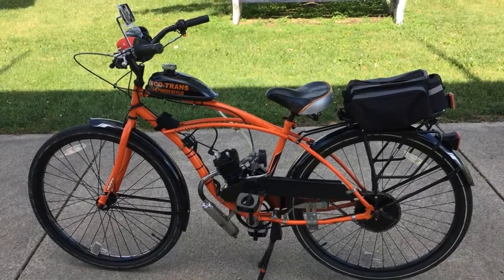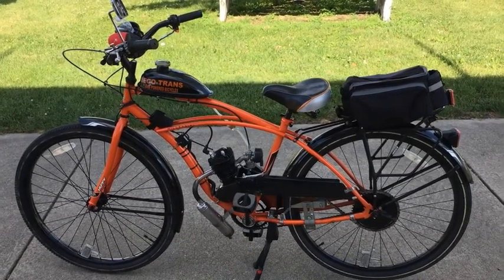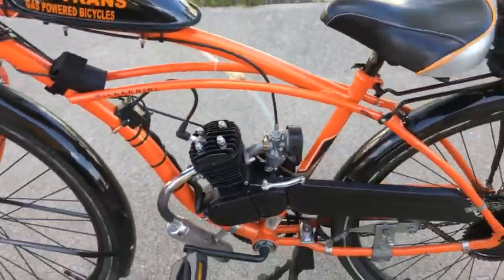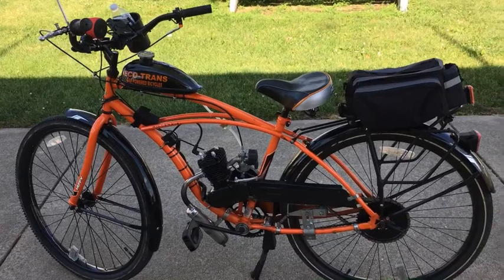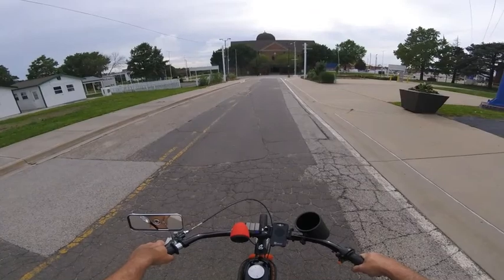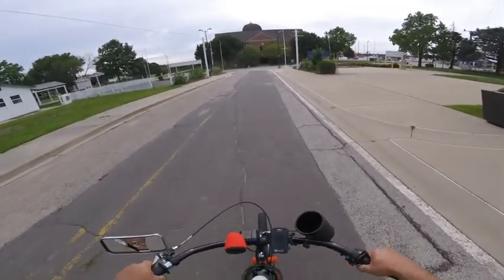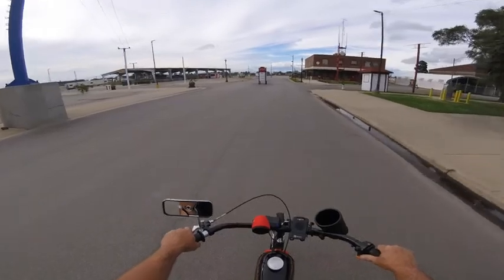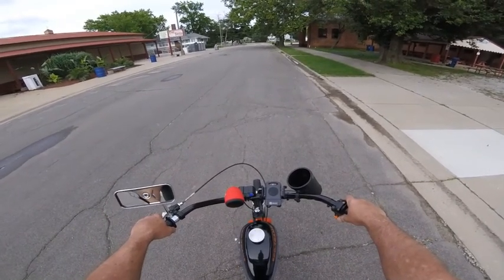Grab bag E Mail #4 How do they work & How to start and ride.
Today we answer another question..?? For the people who have never ridden a motorized bike & want to know how they work & how to operate one. Also a little about the law in Illinois. Always check with where you live to make sure they are legal to ride where you live.!!